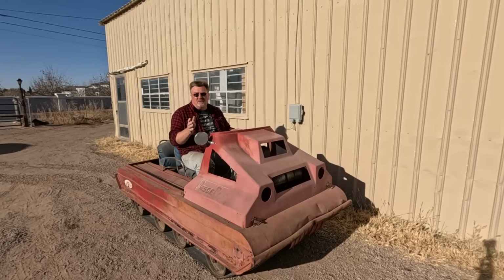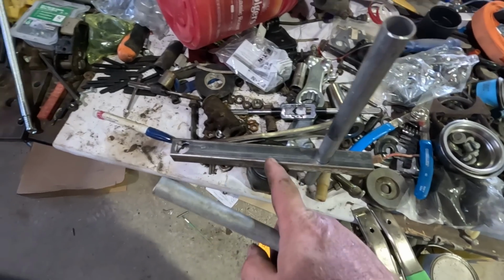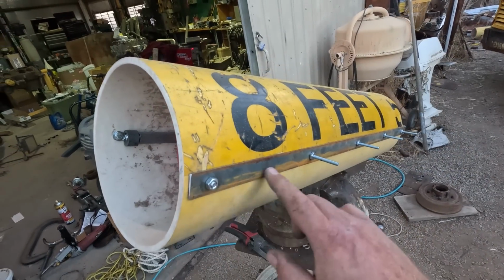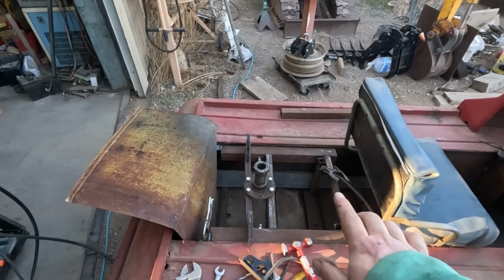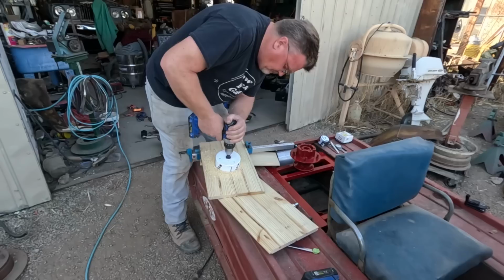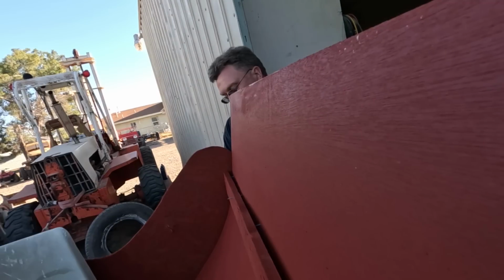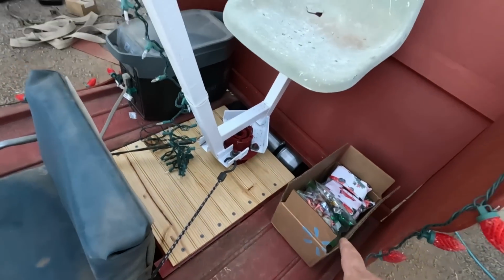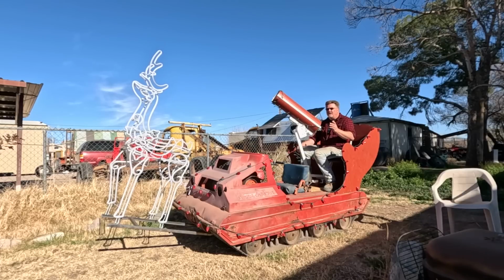Mini-Tank with Gift Launching Cannon, Merry Christmas 2024!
I recently got this PPT mini tank running, and in this video I put it to good use.  Now it can launch presents in any direction and even has a reindeer up front!